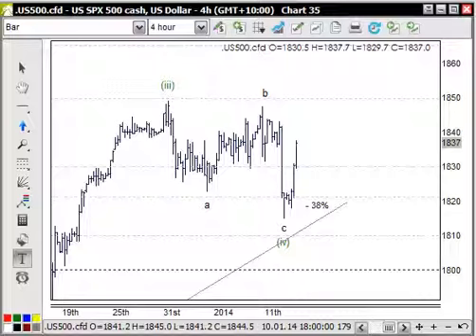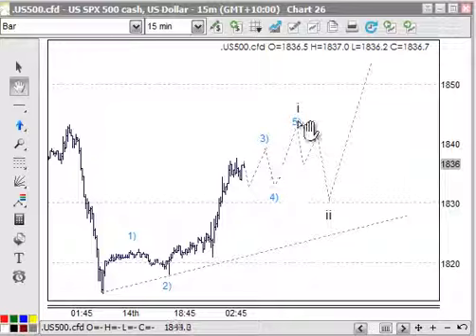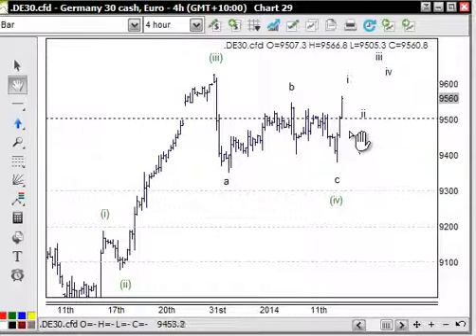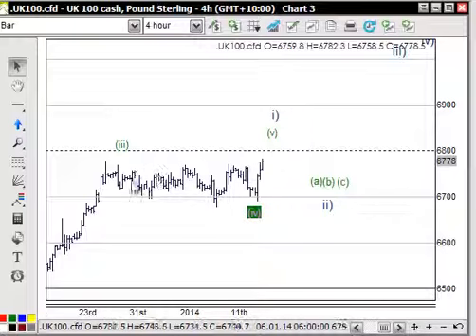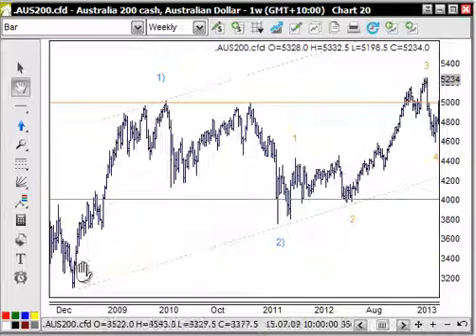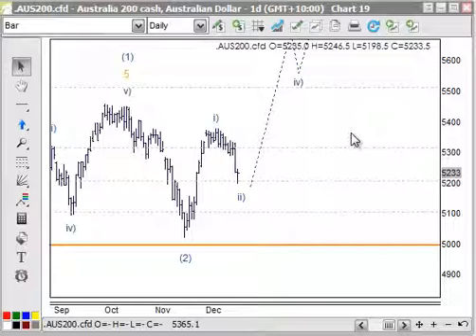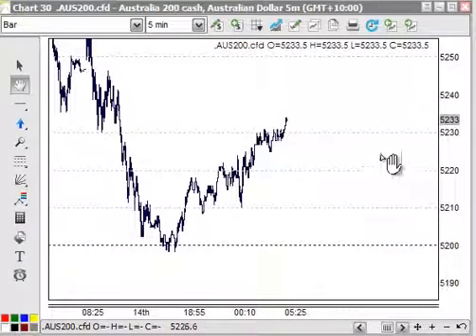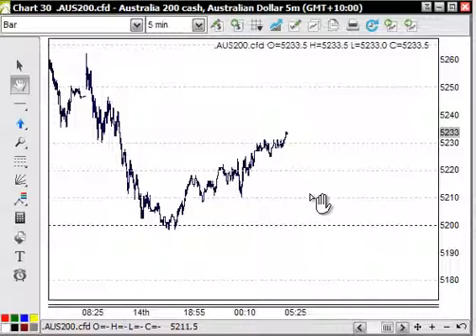CFD Trading Indices Report 15 Jan 2014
TradingLounge - CFD Trading Indices Report 15 Jan 2014
Global Indices coverage - SP500 DJI DAX FSTE ASX200 SPI
Intraday technical analysis using Elliott Wave and TradingLevels